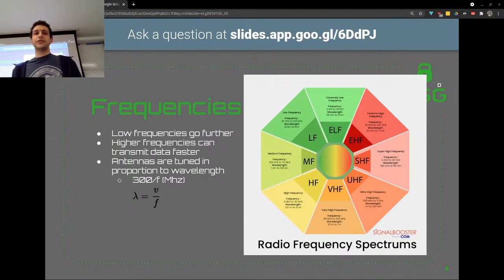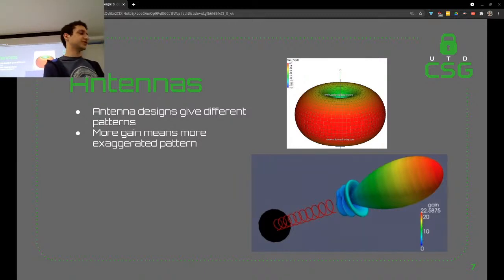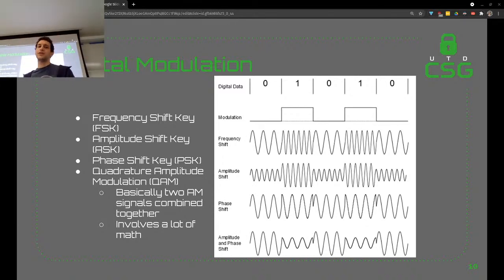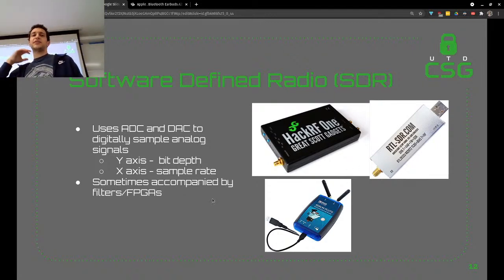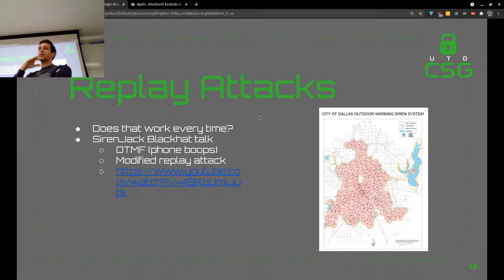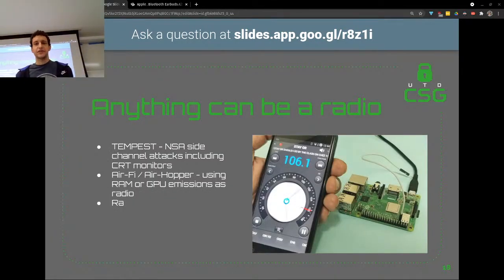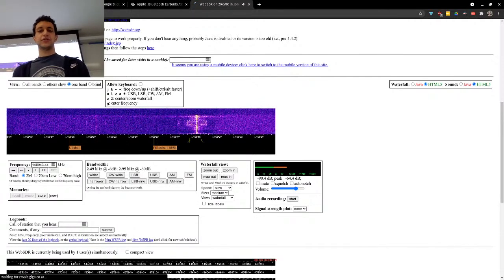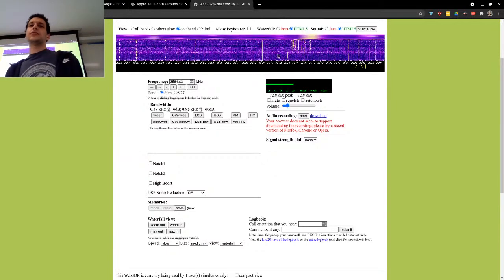Catching Waves - UTD CSG